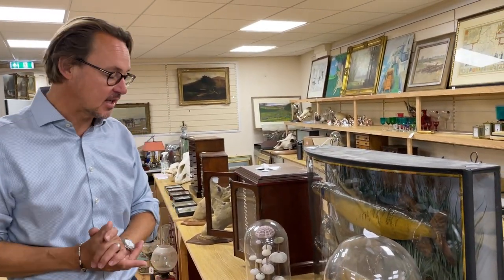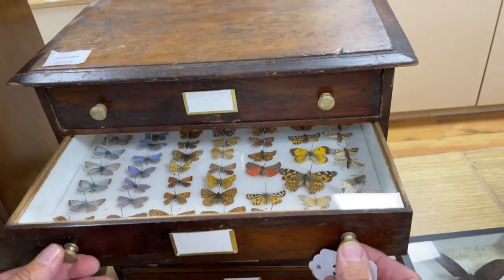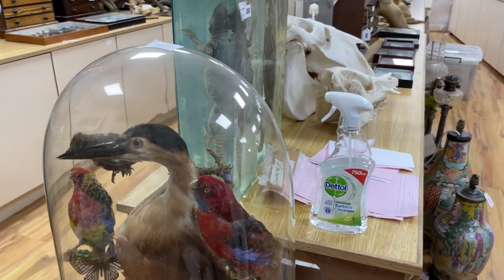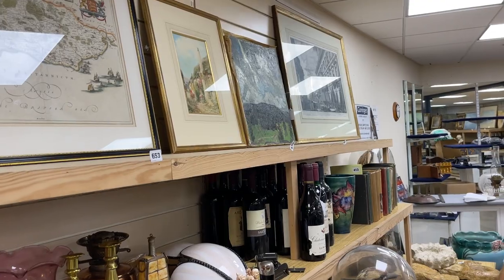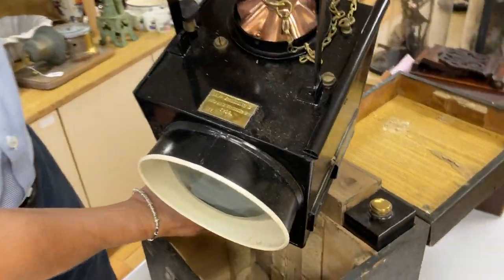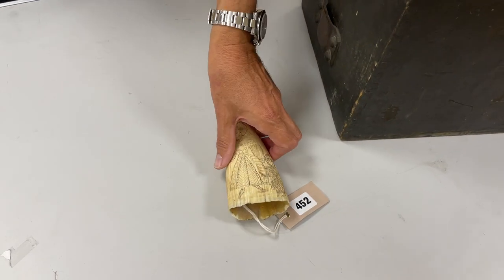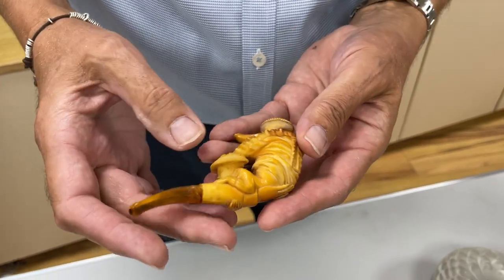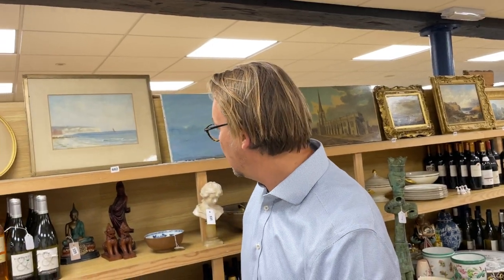Gorringe's Weekly Sale Preview Video 01/08/22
Gorringe's Weekly Sale of Fine Art, Antiques & Collectables.
starting at 9.30am

Viewing:
Friday: 9am-5pm
Saturday: 9am-1pm
Day of Sale: 8am-9.30am